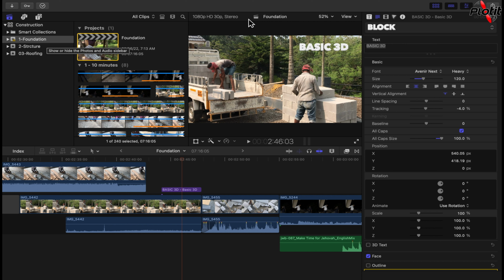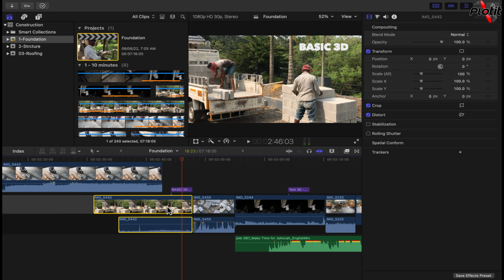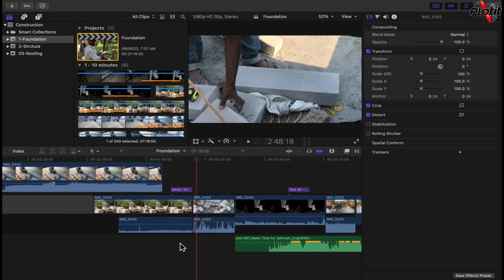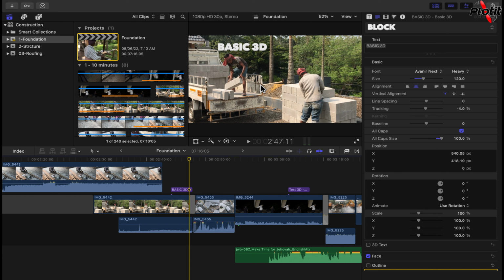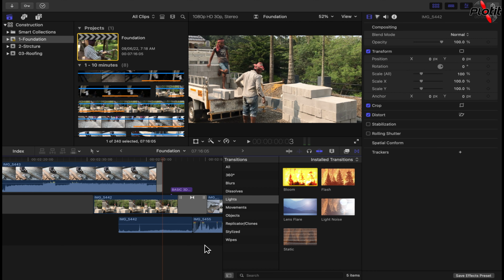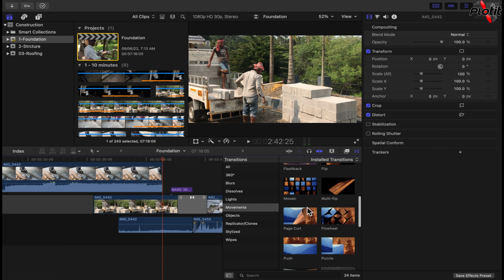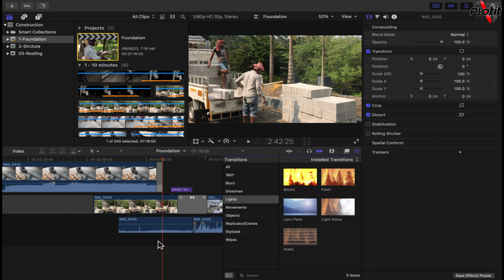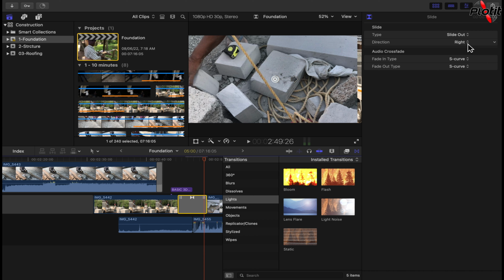Final Cut Pro Transition Tutorial English